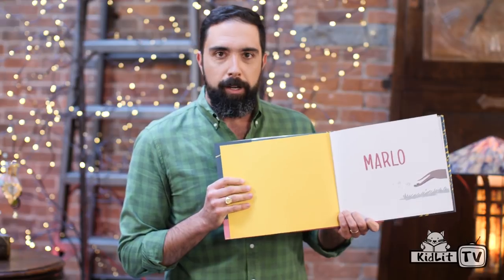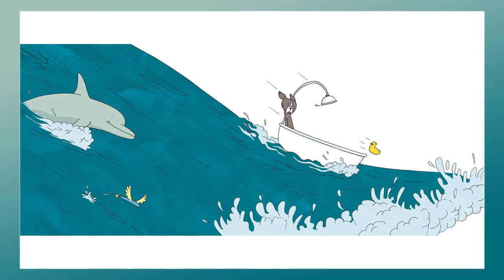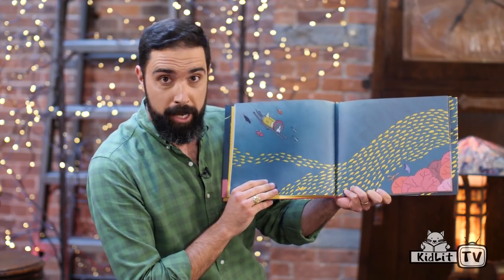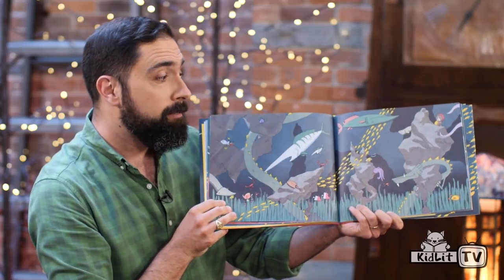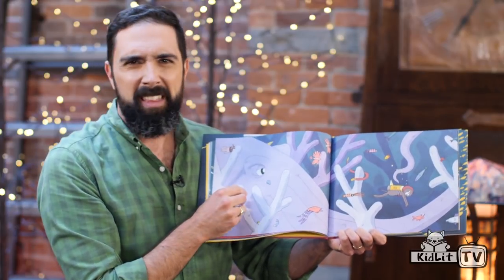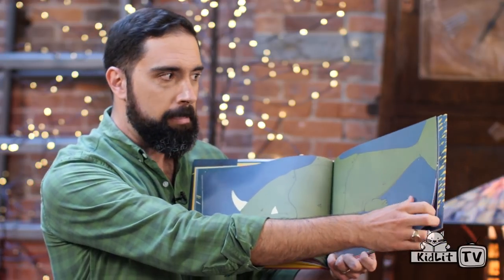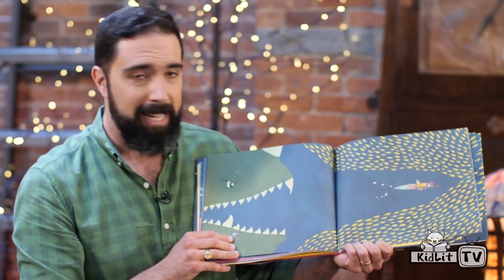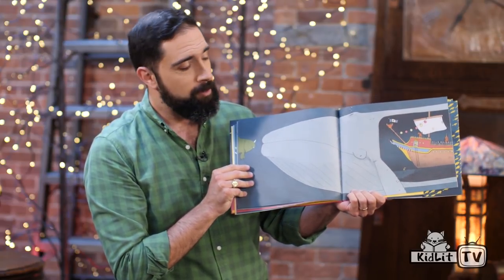Read Out Loud | MARLO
Storytime ReadAloud BedtimeStories MARLO, written and illustrated by Christopher Browne! Follow Marlo on the most adventurous bath time ever!